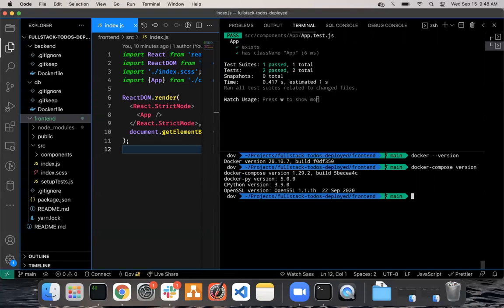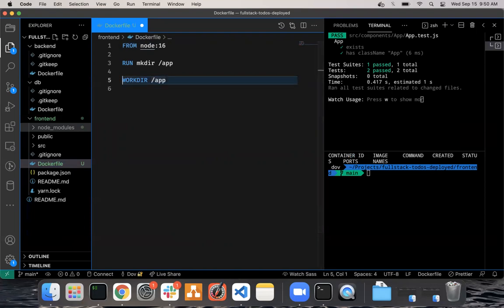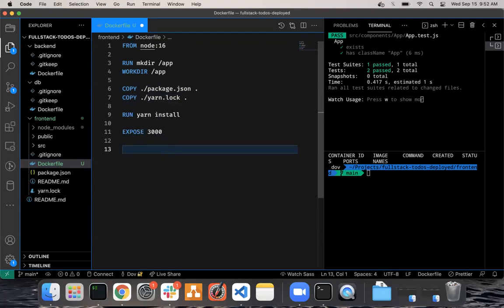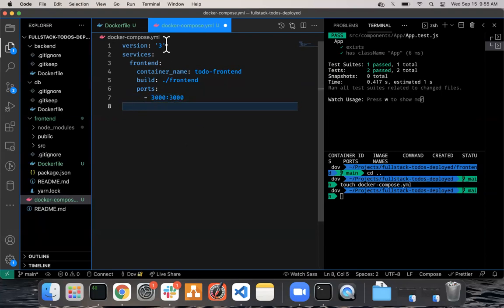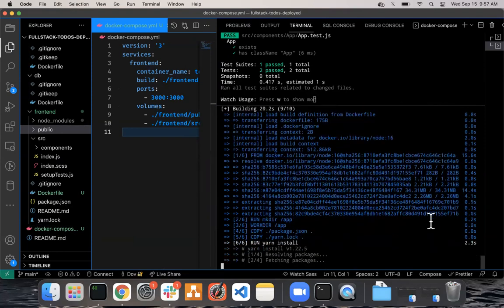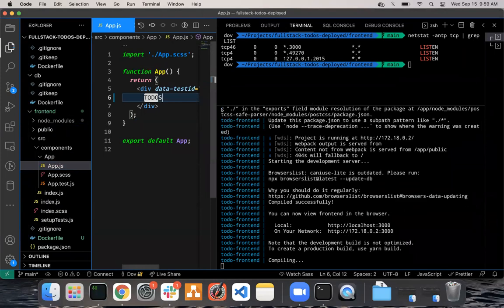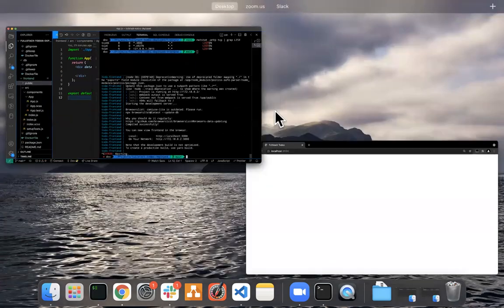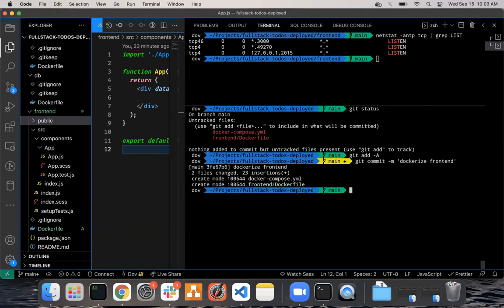Fullstack Todo Tutorial: 4 of 40: Dockerize the Frontend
In this video, we move the React frontend into docker.